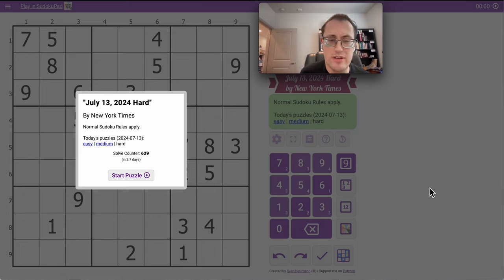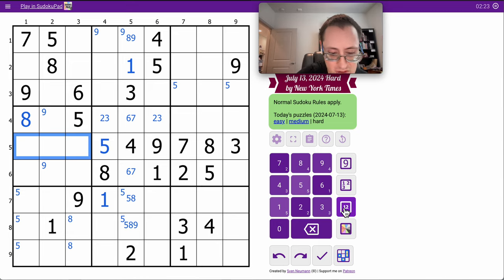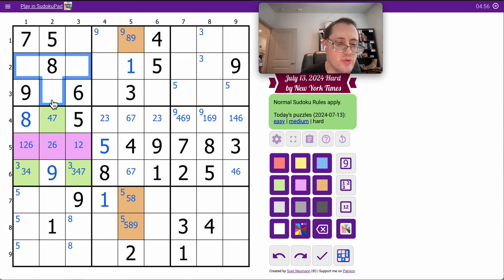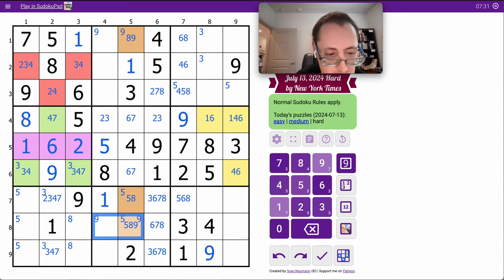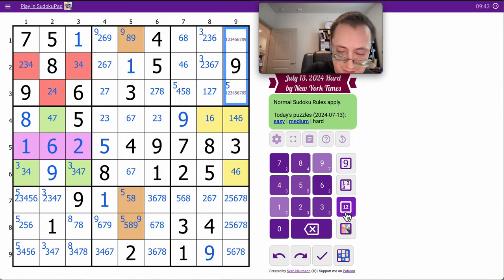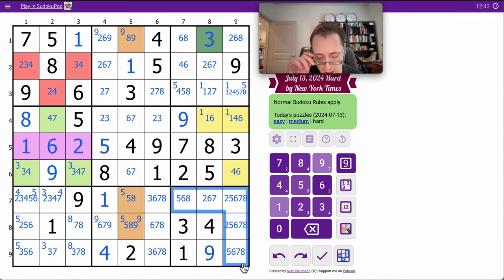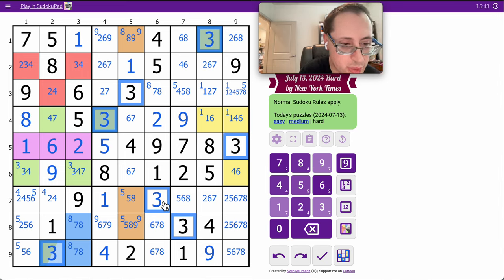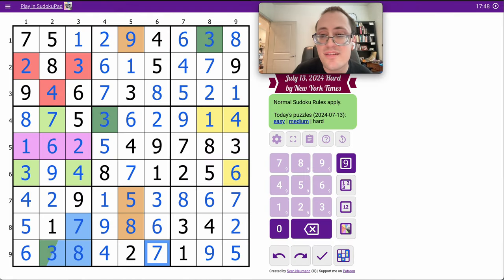Sudoku 2024 07 13 hard